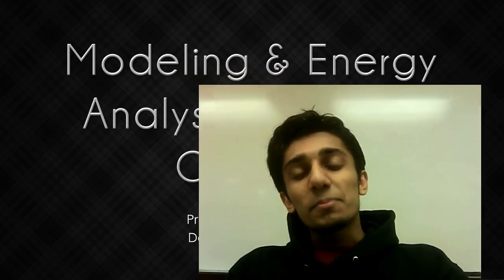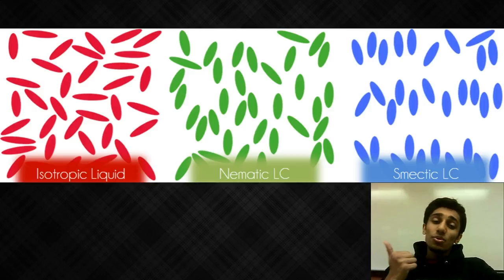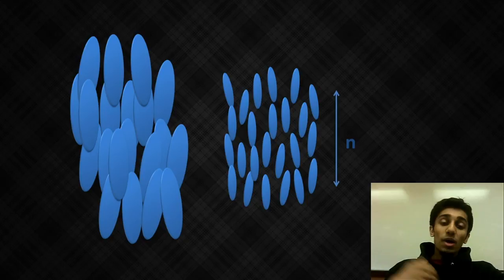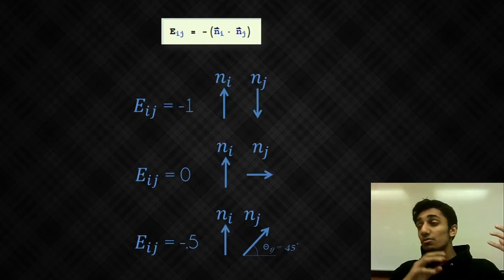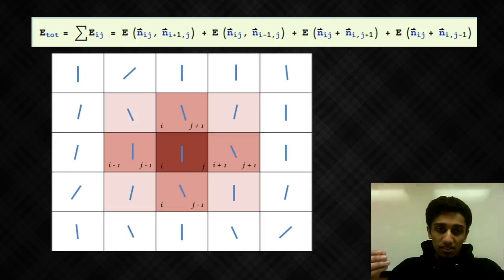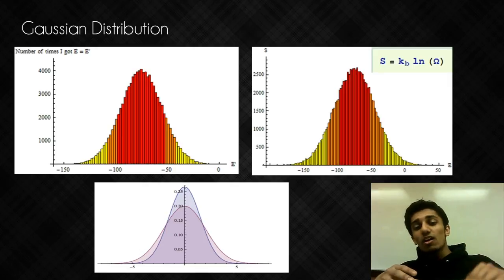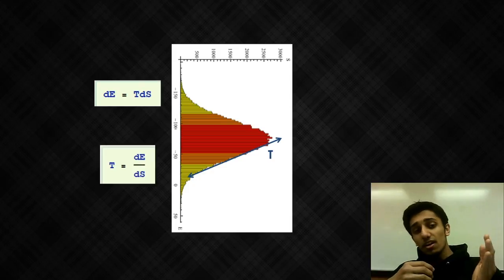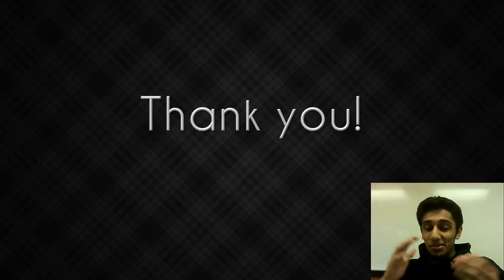Student Video: Modeling & Energy Analysis of Liquid Crystals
Using a Mathematica model, this video describes properties of liquid crystals.